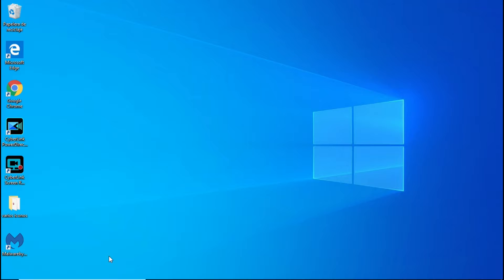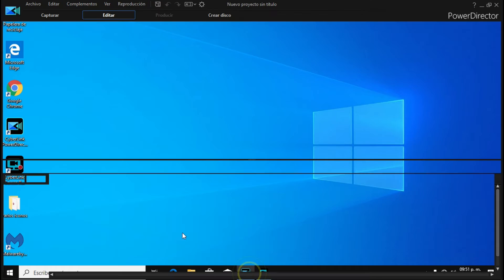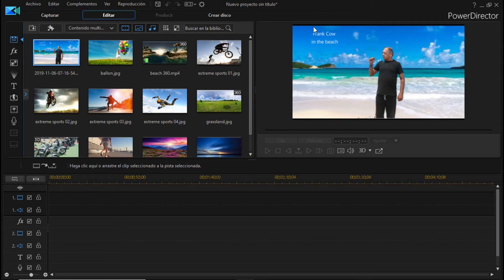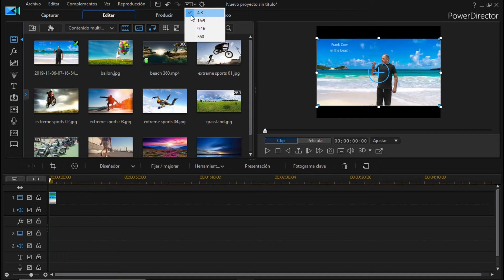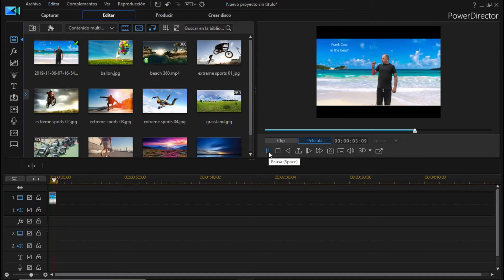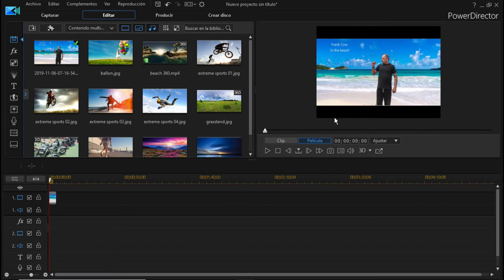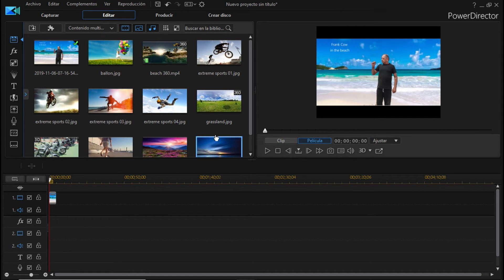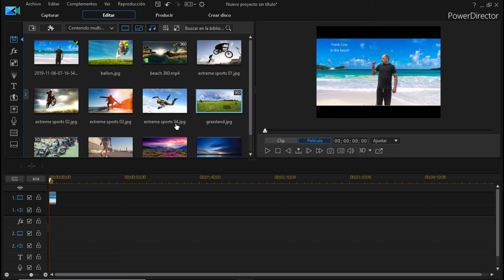Como poner las barras negras arriba y abajo en un video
En el editor de videos cambiando solo algunos parámetros de resolución y la otra cuando se graba con la cámara y o un video cambiarlo a l formato 16:9. así de sencillo , y no se pierde calidad del video.@FrankCow4000